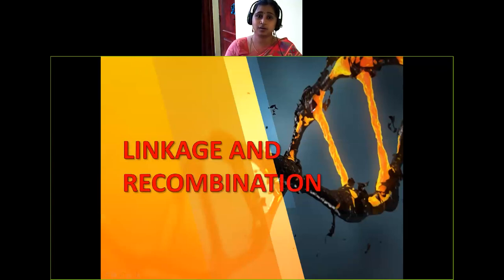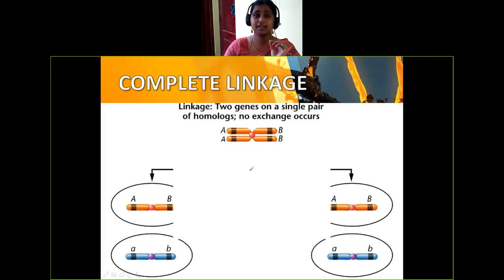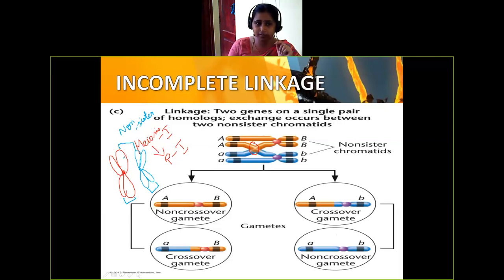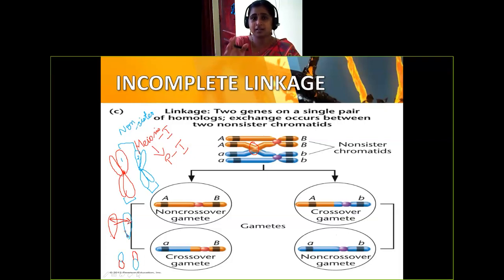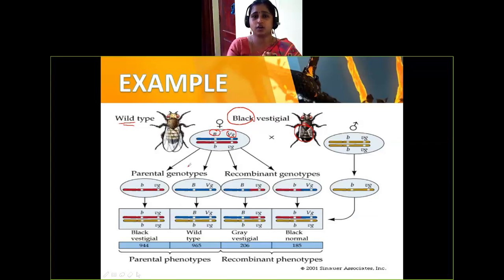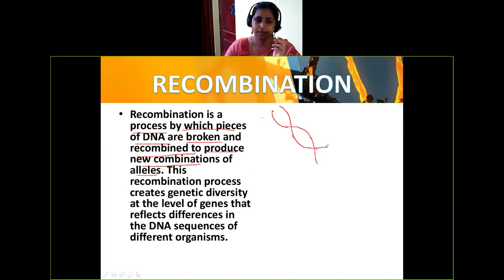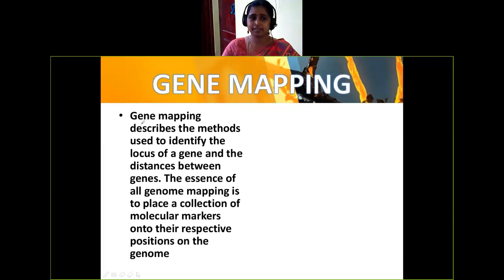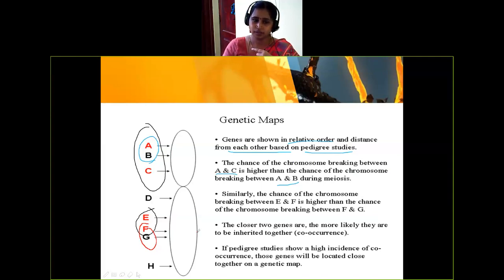CBSE - CLASS - XII - BIOLOGY - LINKAGE AND CROSSING OVER